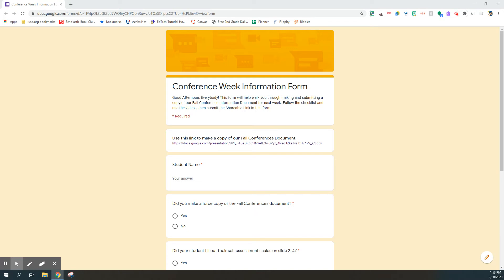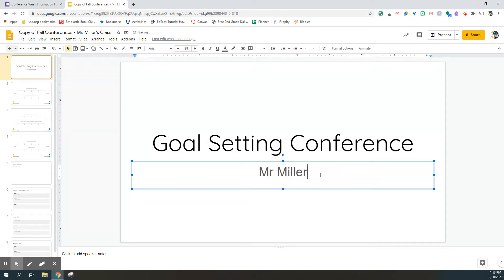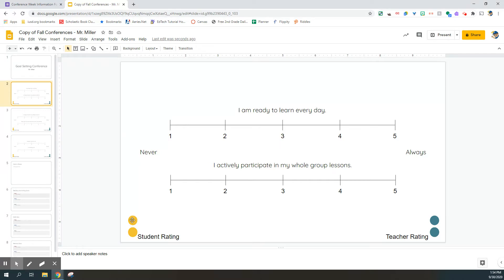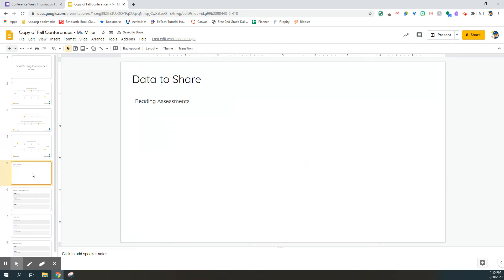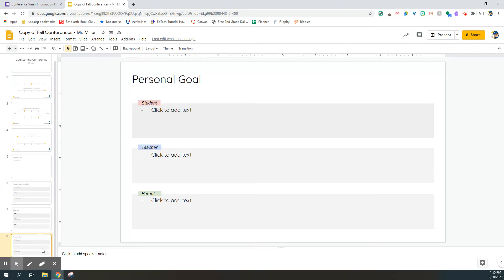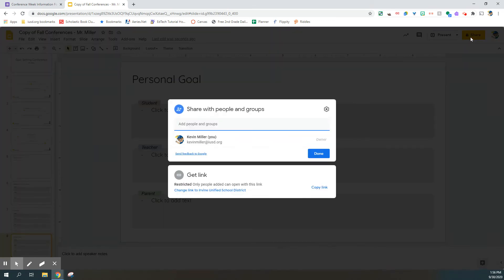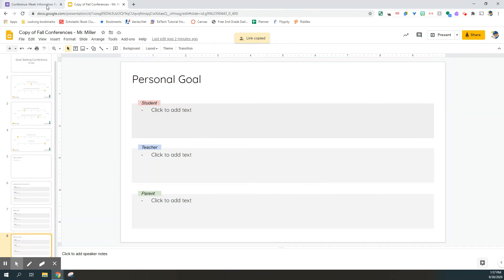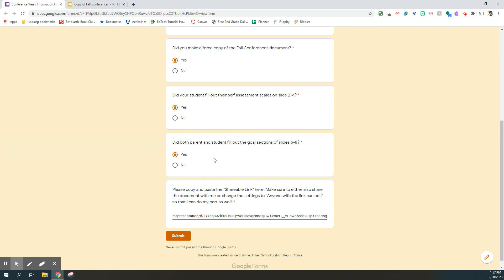Conference Week Form Directions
Follow the directions in this screencast for directions on how to create and submit your student's conference week form.